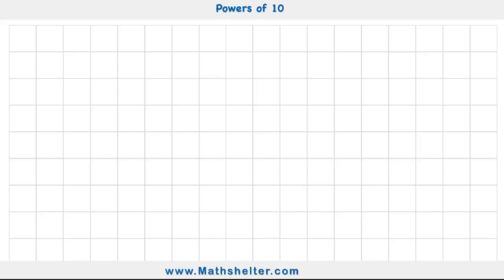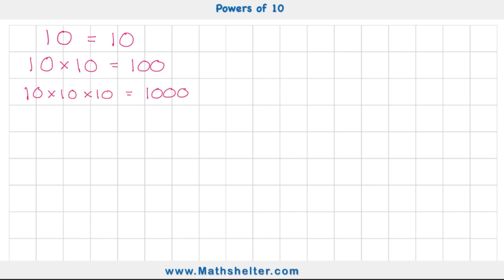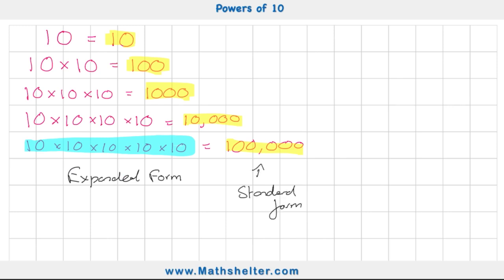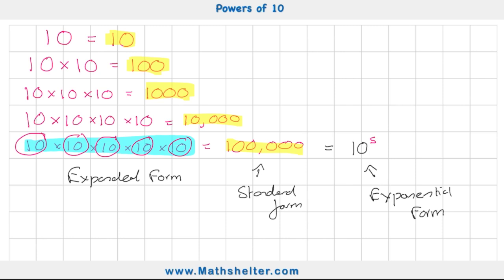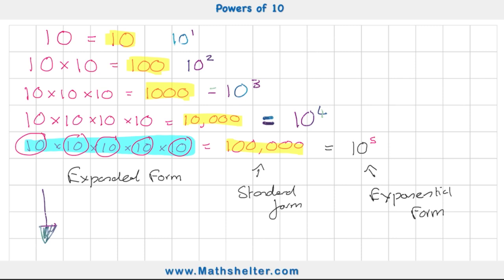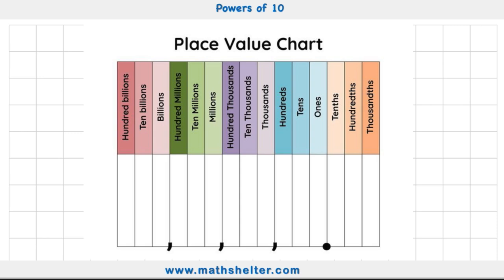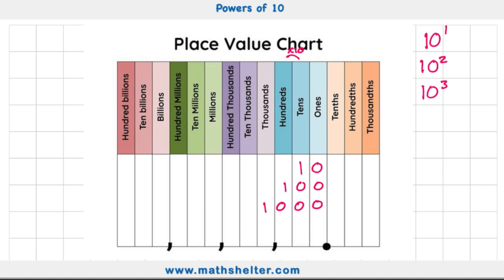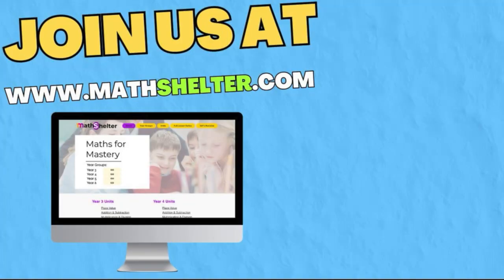What Are: POWERS OF 10?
In this video we will learn about powers of 10. This is an introduction to the concept of exponents or (integers depending on where you are in the world.)
Powers of 10 are really important to understand because they are so closely linked to the place value system.

Hopefully this lesson will help you